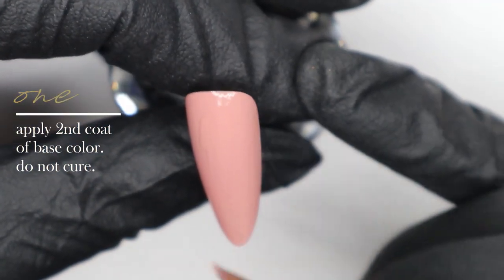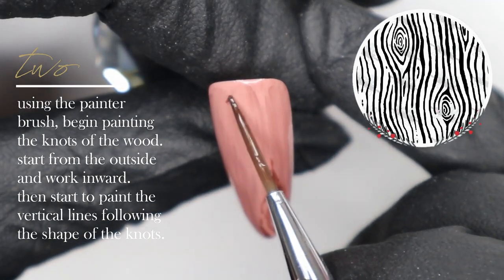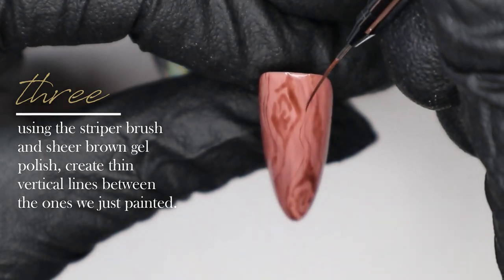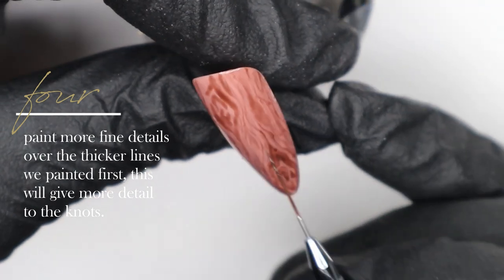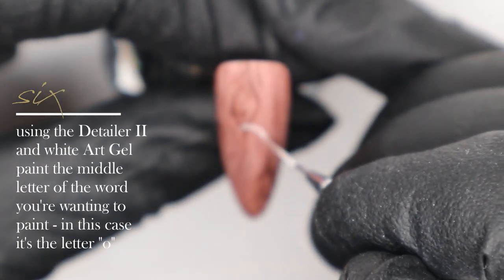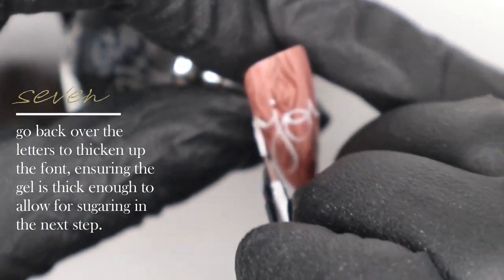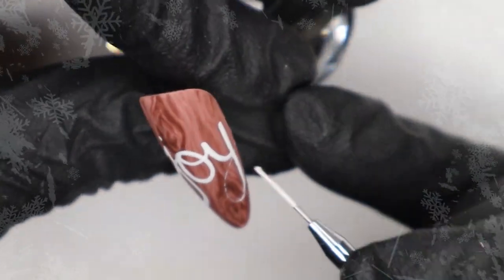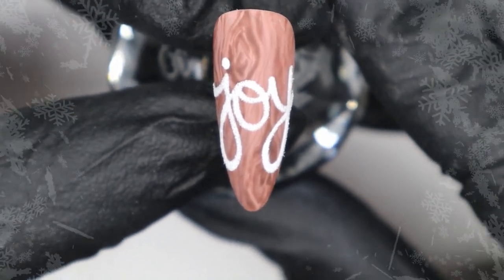Rustic Wood Grain & Hand Painted "Joy" Nail Art | Natasha Harton Nails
Hi friends! Here's how I created this woodgrain effect with the hand painted word "Joy" - these give me such a rustic-christmas vibe - I hope you like it!

• P R O D U C T S   U S E D • Exclusively  @Ugly Duckling Nails  products:
- Color Gel: 038
- Gel Polish: 065
- Art Gel: White
- Painter Brush
- Striper Brush
- Gel Brush
- Tacky Top
- Crystal Tip Display
- Crystal Palette
- LED Lamp

▪instagram▪ @natashaharton
▪facebook▪ Natasha Harton Nails

• B U S I N E S S   &   P R I V A T E    T R A I N I N G    I N Q U I R I E S •